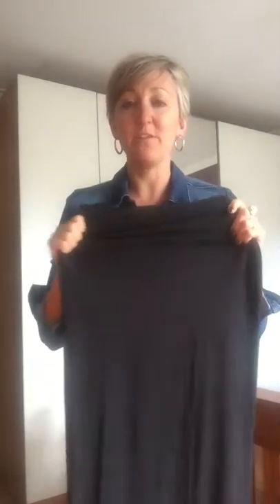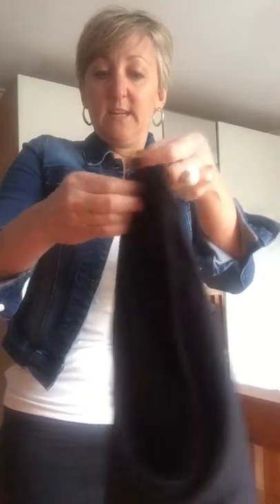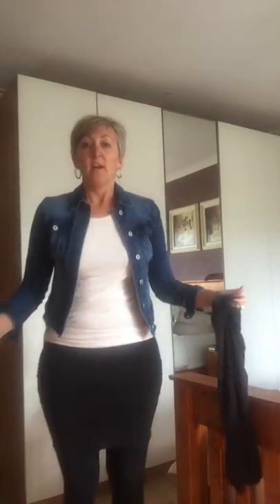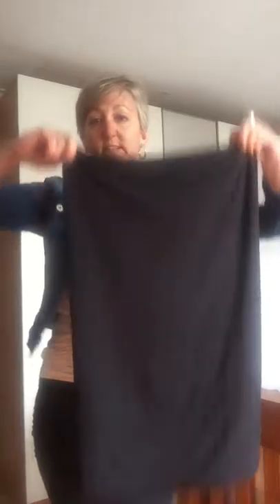Tube Demo Part 1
A quick video showing you how to turn Intimo's Modal Tube into a skirt.